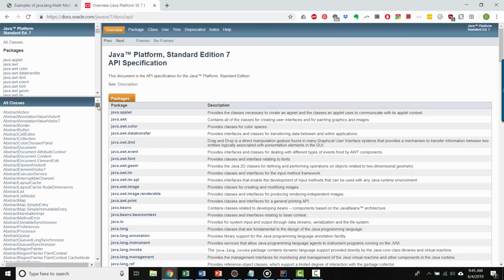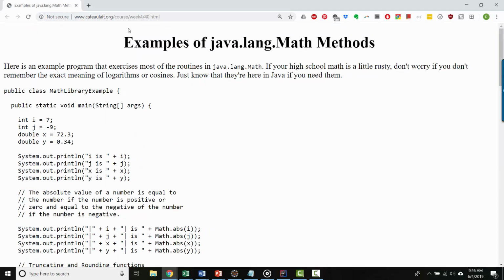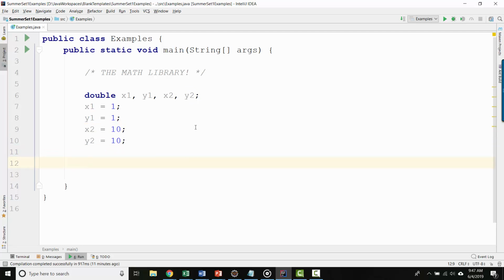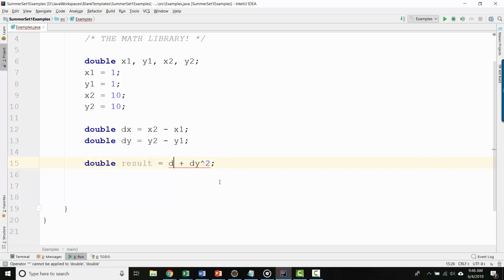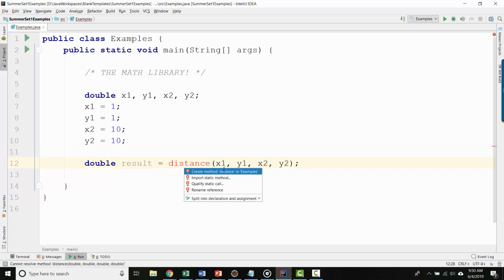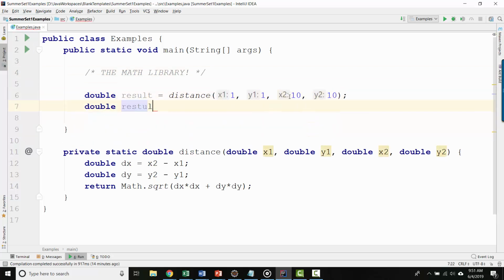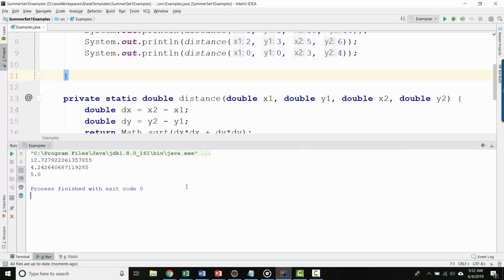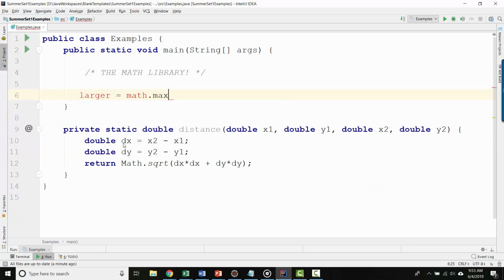Summer Set 1 - The math library + defining helpful methods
A quick note about the math library, the java api reference, and defining your own methods quickly.